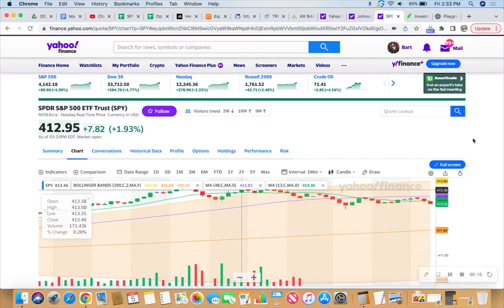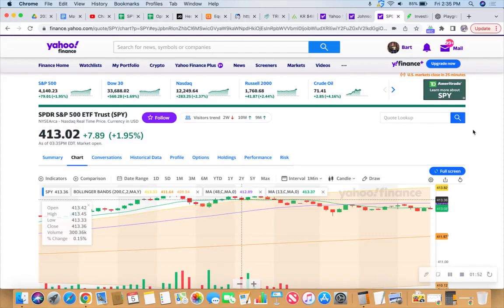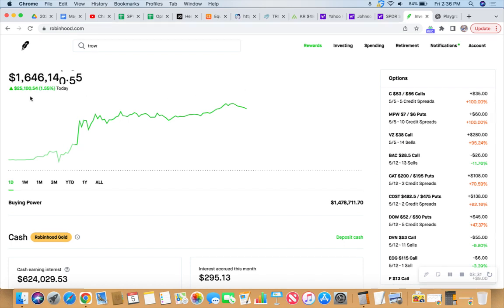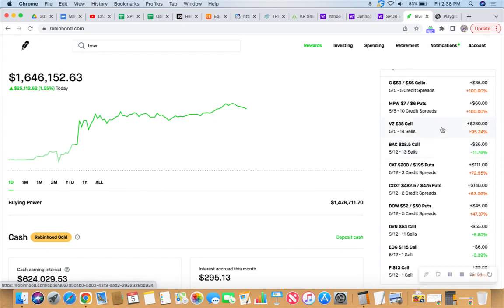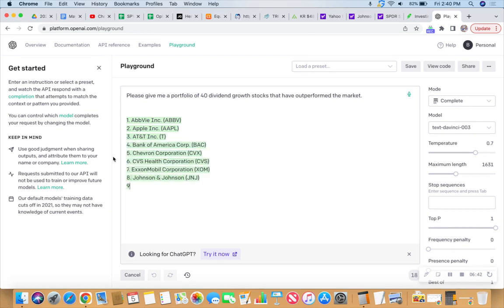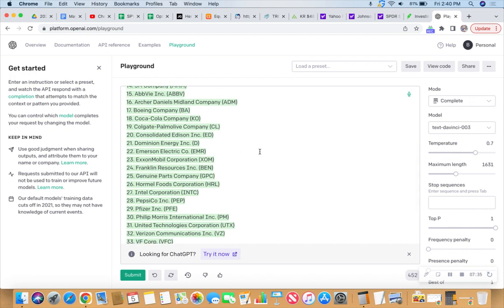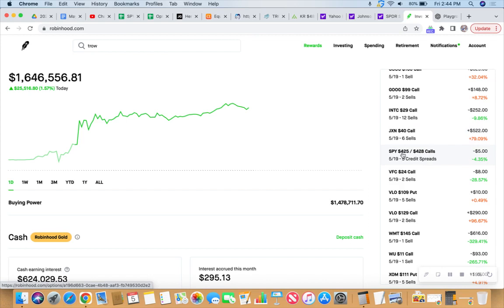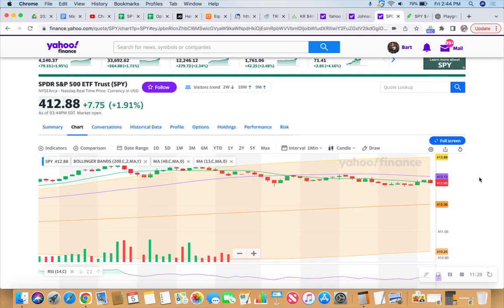End of the Day trade considerations 🙈